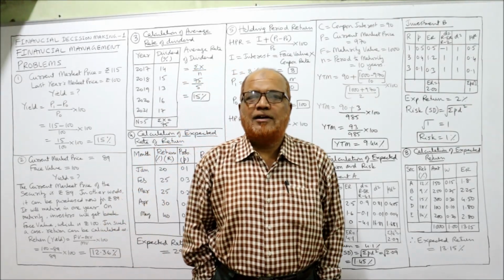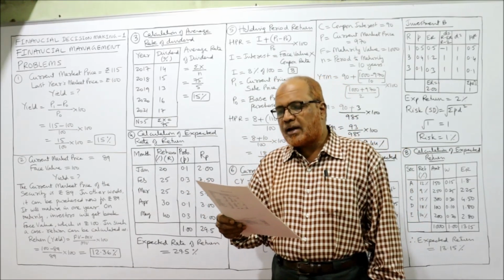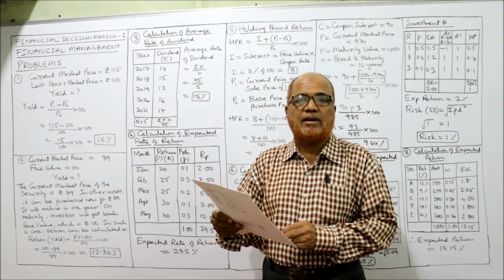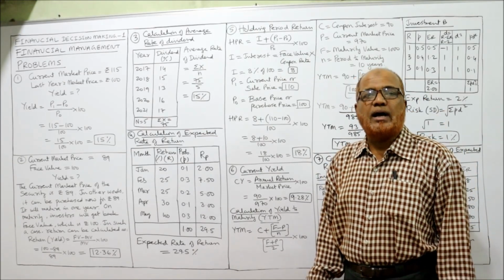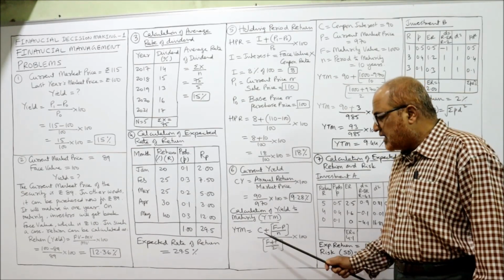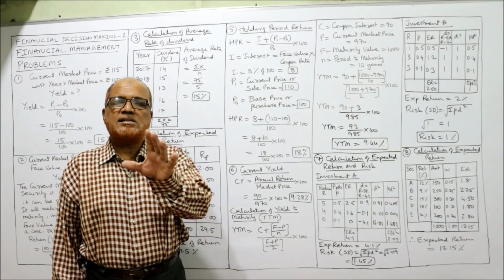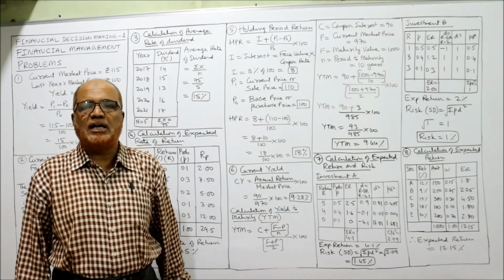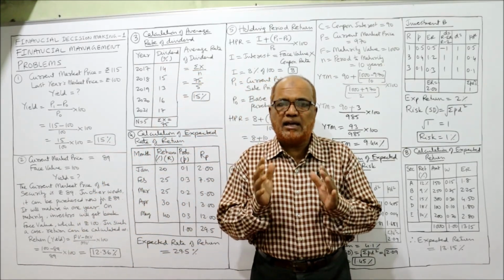Financial Decision Making I Financial Management I Problems and Solutions I Part 1 I Hasham Ali Khan